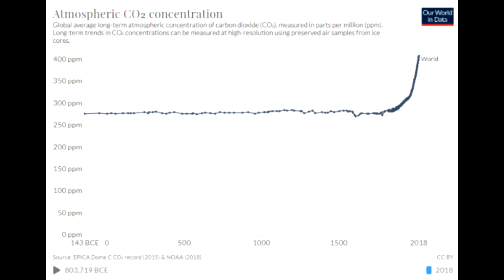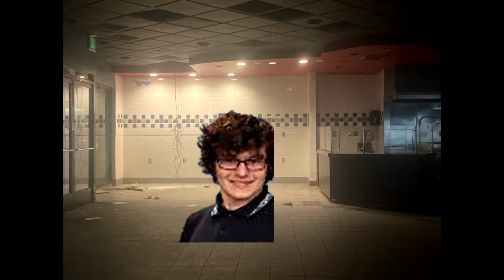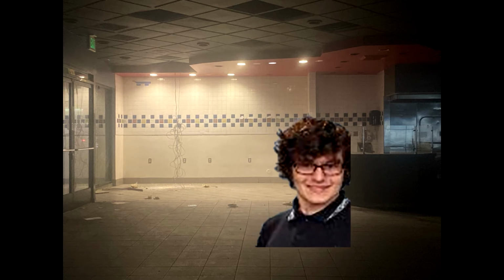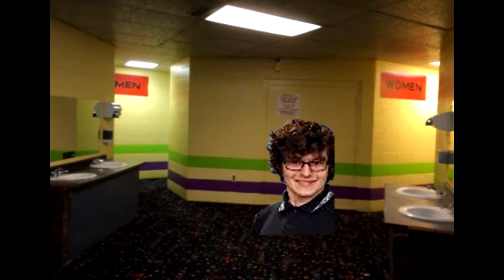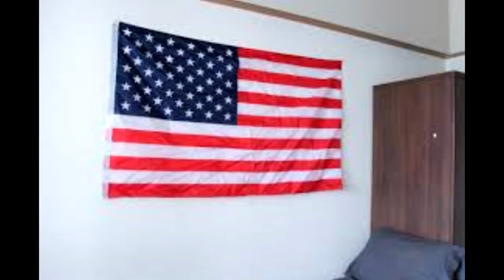Digital tech Work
I did this for a real class in a real school, enjoy
Thank for you watching my exquisite video!